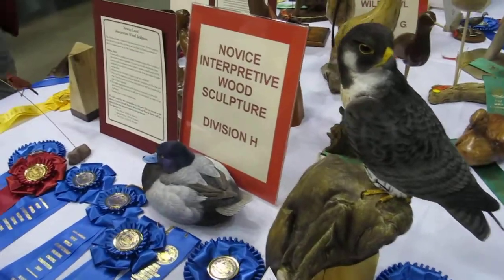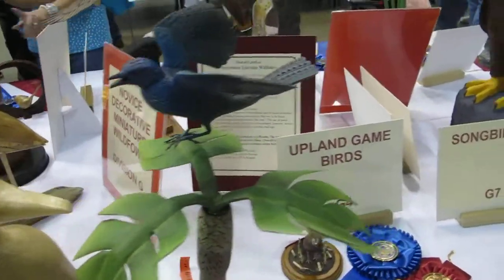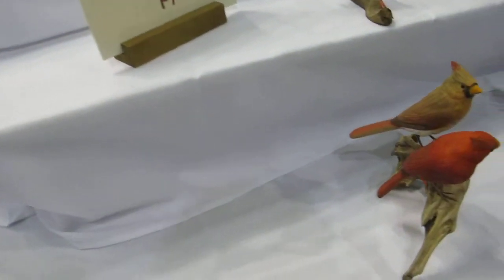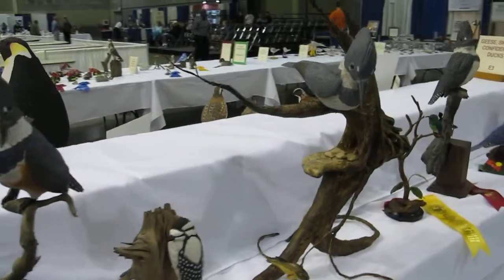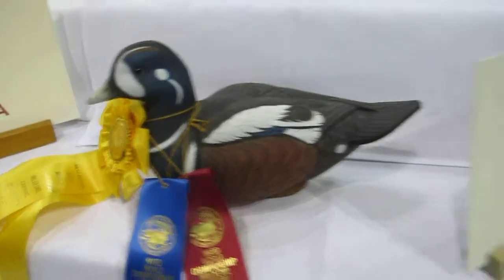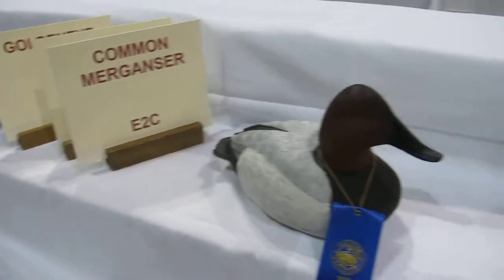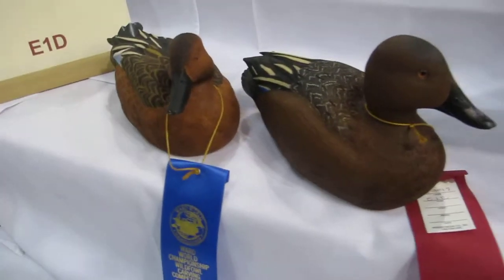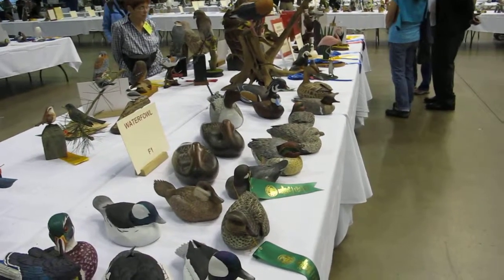Novice Carvings at the 2019 Ward World Championship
Lem and Steve Ward were two brothers and bird carvers from Maryland’s Eastern Shore. The Ward Foundation and the Ward Museum are named after them and so is the Lem & Steve Competition of the Ward World Championship. The competition includes five different divisions: contemporary antiques, contemporary decoys, gunning pair, shorebird decoy, and bench. These entries are from the 2019 show.